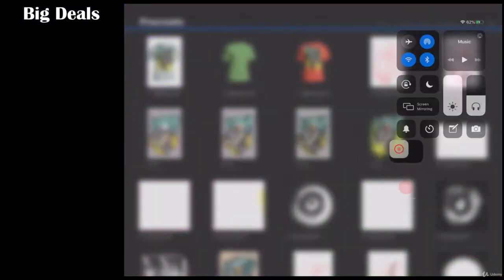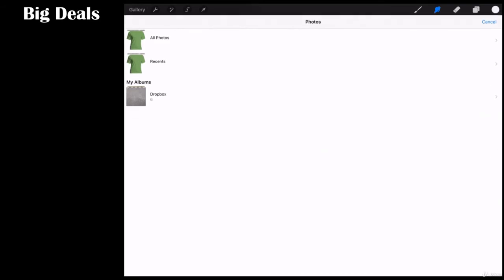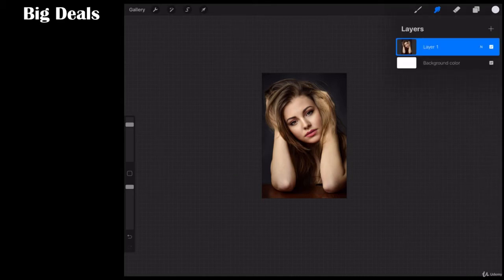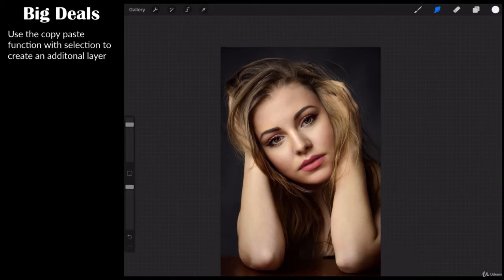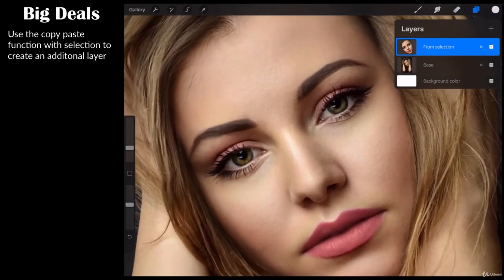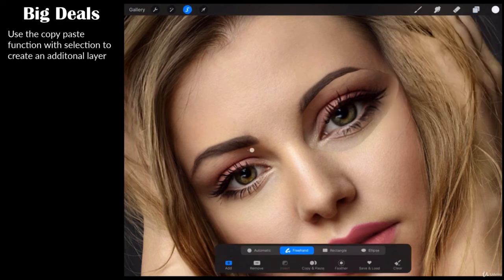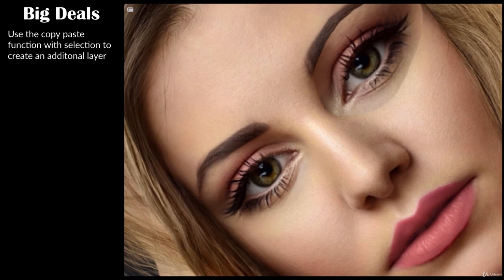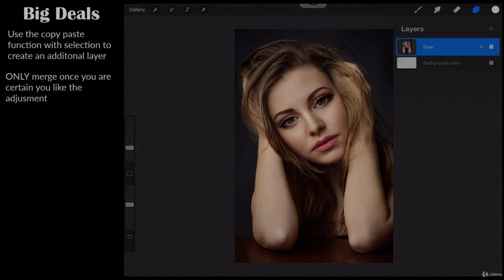3 Laying out the initial photo edit and distortion